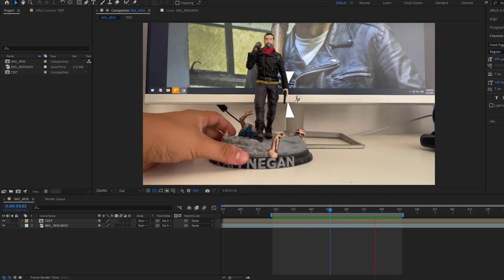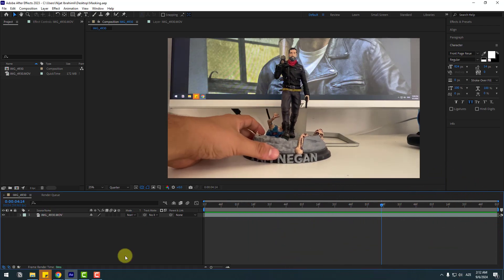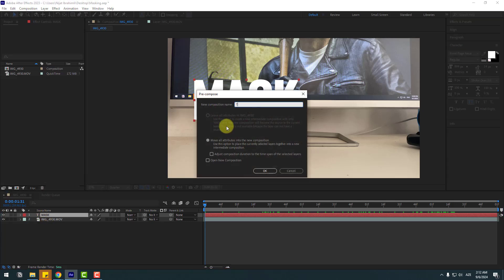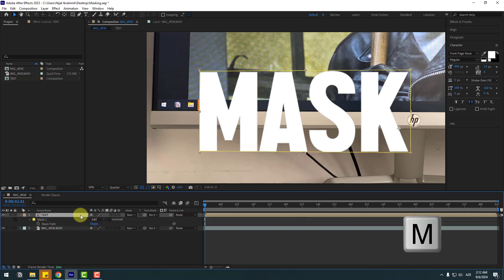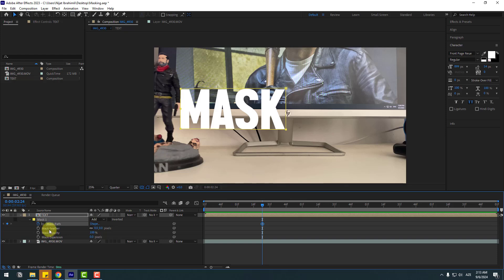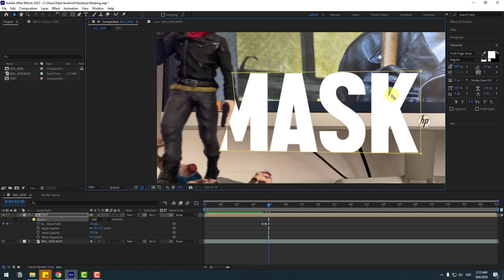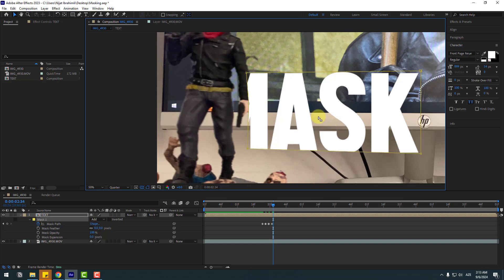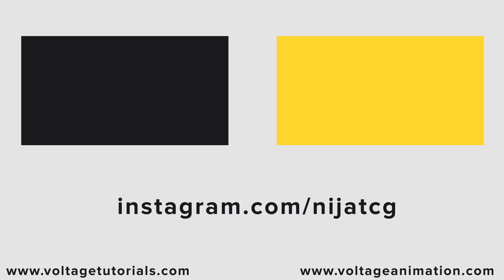What is MASK tool ? | Quick After Effects Tutorials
►Project Files:
Hi guys, welcome to my new video tutorial. In this tutorial i will show how to use mask tool in After Effects. Let's get started!